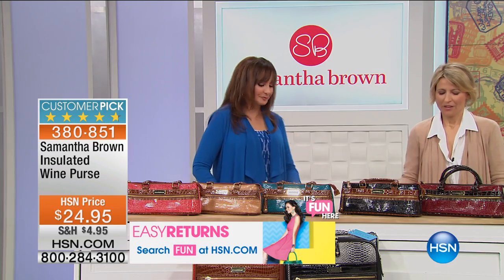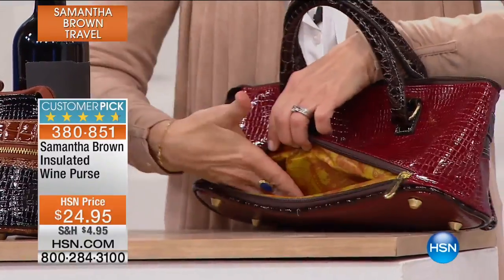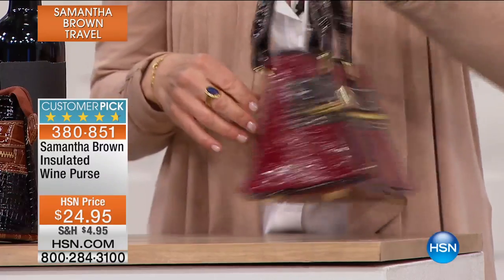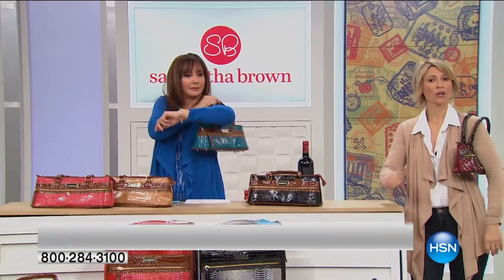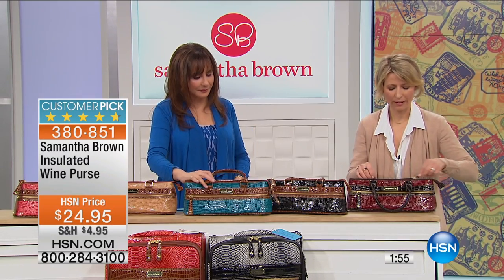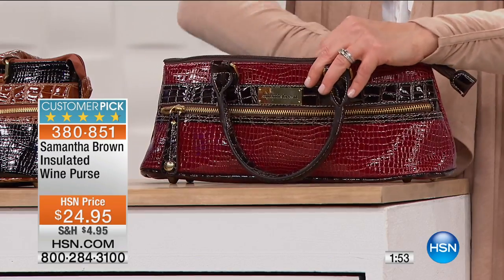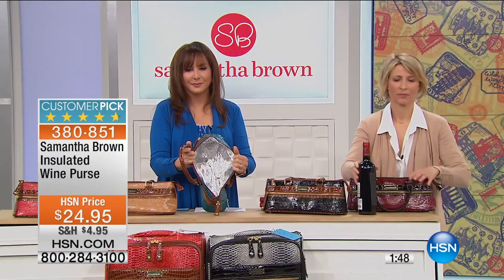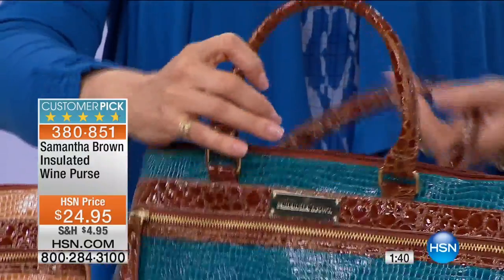Samantha Brown Insulated Wine Purse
Samantha thinks of everything and never ceases to amaze. You'll love the style and ingenuity of this insulated wine purse. Whether carrying your favorite...